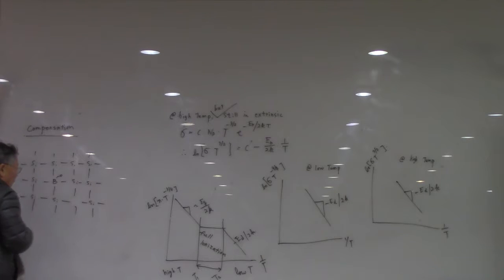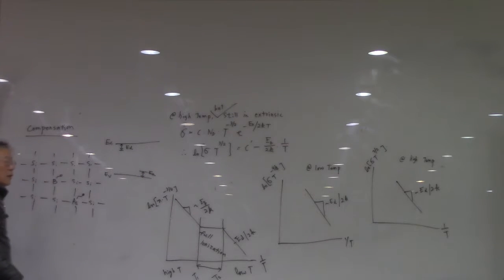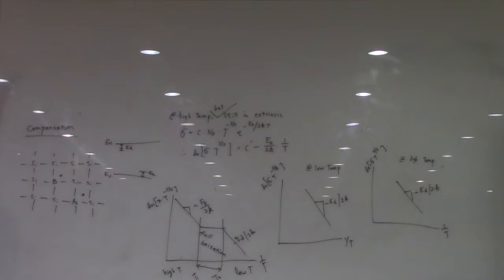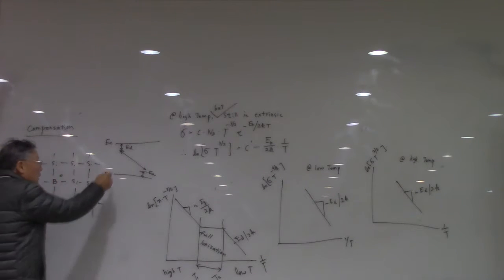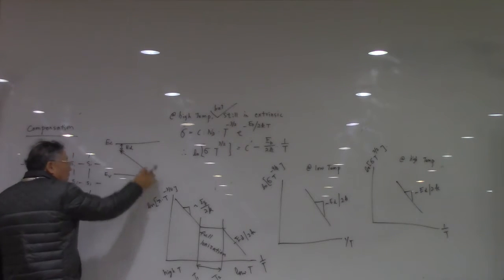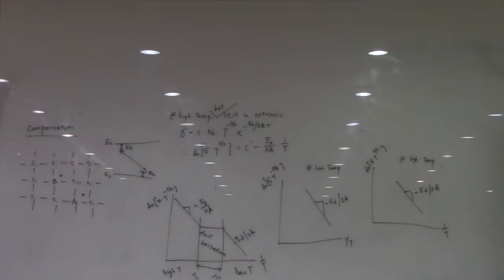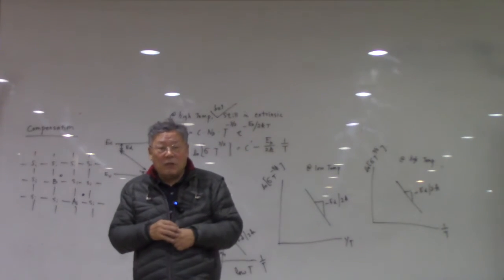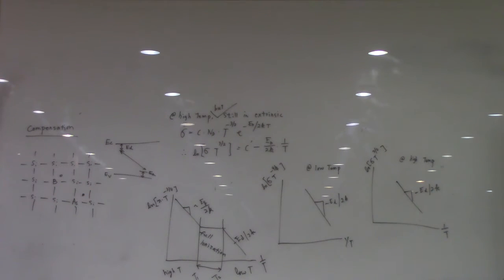Introduction to Electrical, Optical, Magnetic properties in solids. Nov 29 2017 part 2